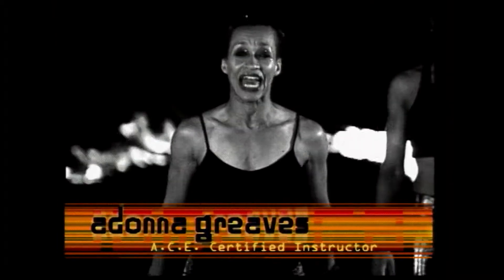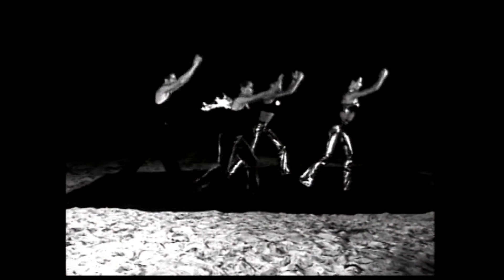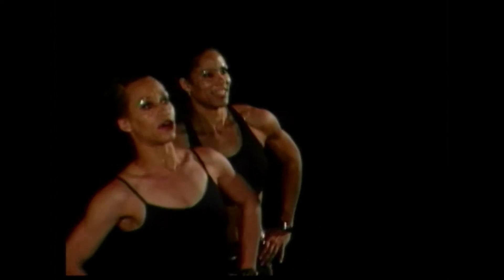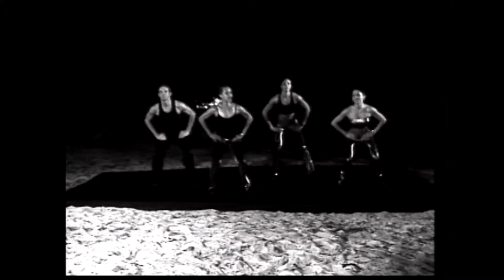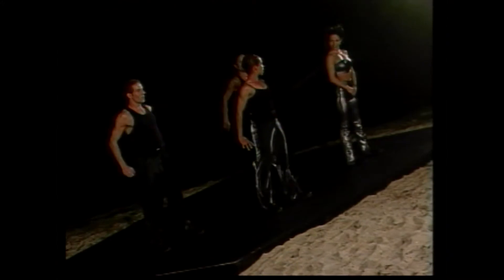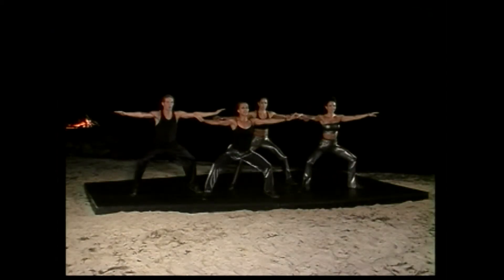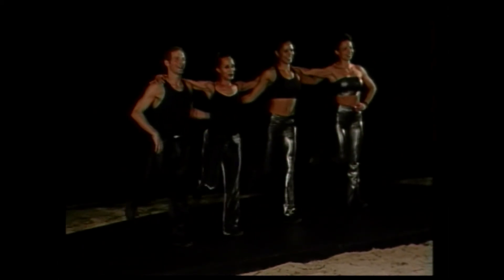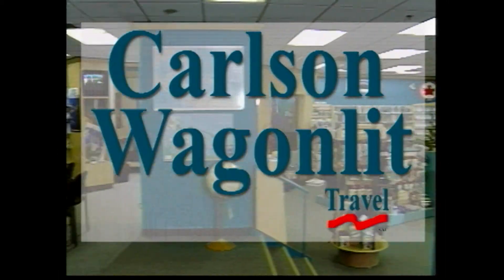Lower Body Conditioning - Fitness Zone Episode 30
The workout takes place in front of the lovely beach at Half Moon Club in Montego Bay Jamaica during the night lit by torch fires. In this episode you will discover a whole new level of lower body conditioning.
Host, fitness expert, and two-time North American martial-arts champion Adonna Greaves, along with her teammates Anna Lampignano, Chris Roche, Tracy Cooke and  gives you a complete exercise program that will condition your body, burn calories and at the same time have fun doing it!
Fitness Zone, an award winning, a series of 50 half-hour fitness programs aired throughout the world including Canada, the United States, Australia, South Korea and the Middle East. Fitness Zone has helped thousands of people keeping fit. To further this cause, the series is now available online.The series featuring Cardio, Martial arts, Strength training, Hip Hop, Boxercise and Navy Seals.
The series is not studio based, and features 18 different and inspiring locations ranging from an aircraft hanger, nightclub, an ice hockey arena and a waterfall in Jamaica. By providing the viewer with continually changing locations, Fitness Zone aims to remove some of the monotony from working out.